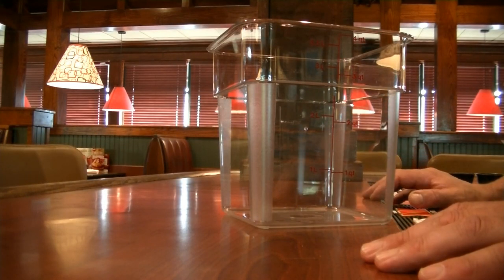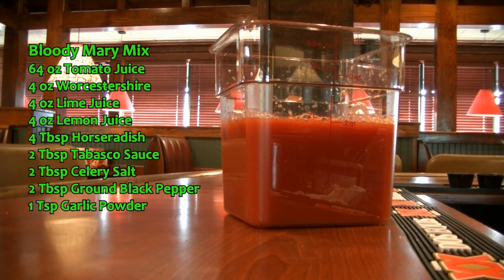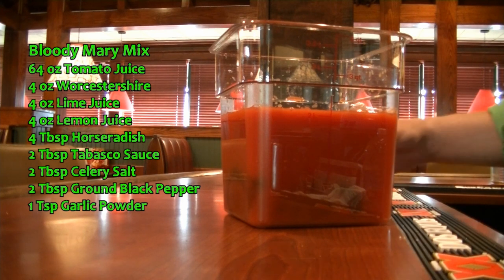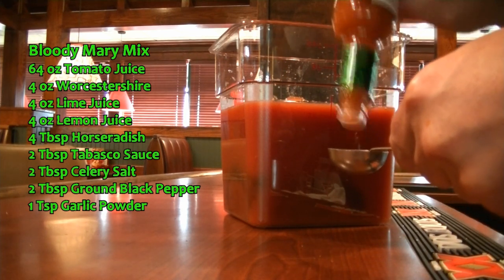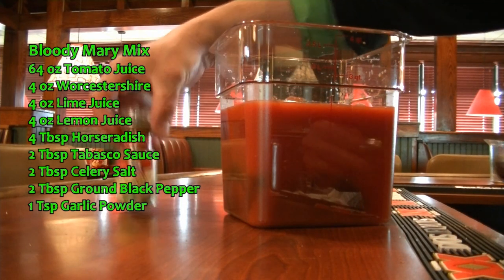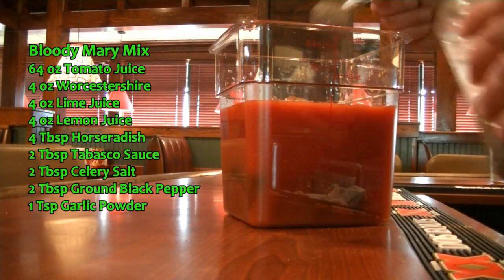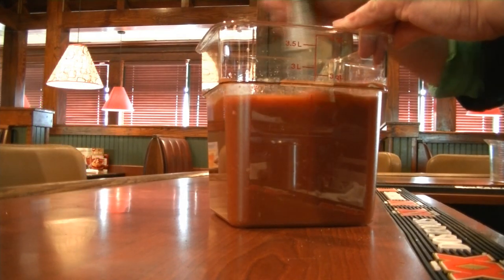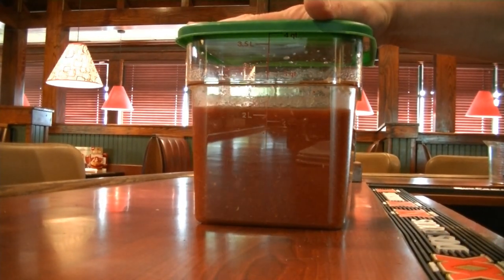Bloody Mary Mix Recipe From Scratch How To Make the Best Bloody Mary Mix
Bloody Mary Mix Recipe From Scratch How To Make the Best Bloody Mary Mix.  Easy Bloody Mark Mix Recipe
Best Bloody Mary Mix Recipe Cocktail Drink

Best Bloody mary mix video link-

Watch "Bloody Mary Mix Recipe From Scratch How To Make the Best Bloody Mary Mix" on YouTube

Half Batch (8 Bloody Mary's)
32 oz Tomato Juice
2 oz Worcestershire
2 oz lime
2 oz lemon
2 tbsp. horseradish
1 tbsp. tabasco
1 tbsp. celery salt
1 tbsp. black pepper
1/2 tsp garlic powder

Quarter Batch (4 Bloody Mary's)
16 oz Tomato Juice
1 oz Worcestershire
1 oz lime
1 oz lemon
1 tbsp. horseradish
1/2 tbsp. tabasco
1/2 tbsp. celery salt
1/2 tbsp. black pepper
1/4 tsp garlic powder

Best Mens Cocktails
Top Womens Drinks